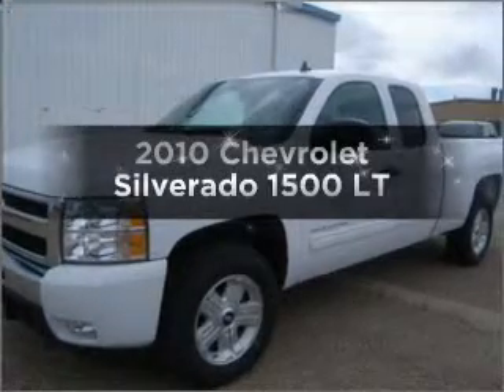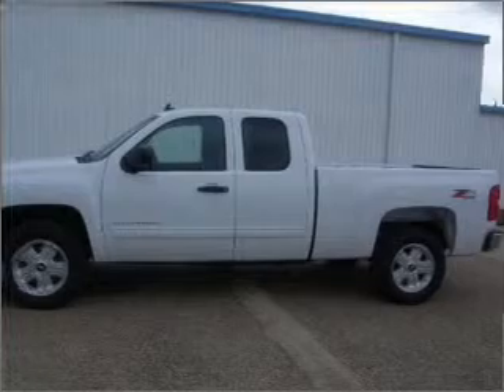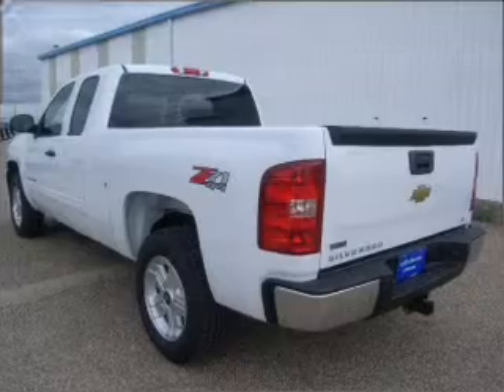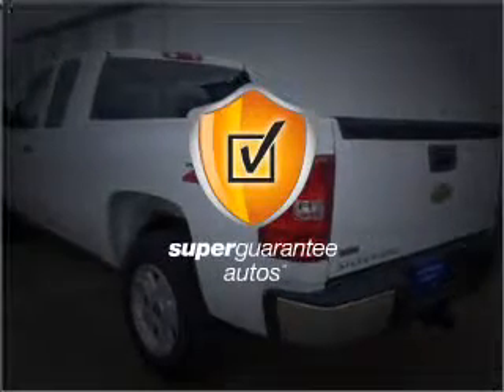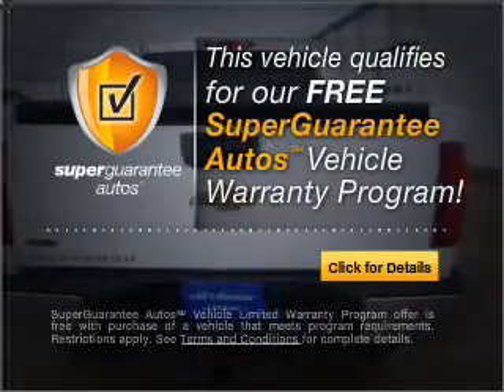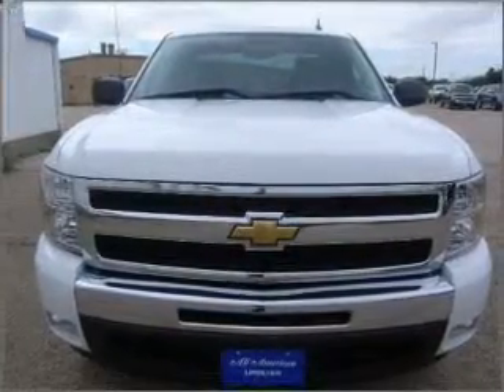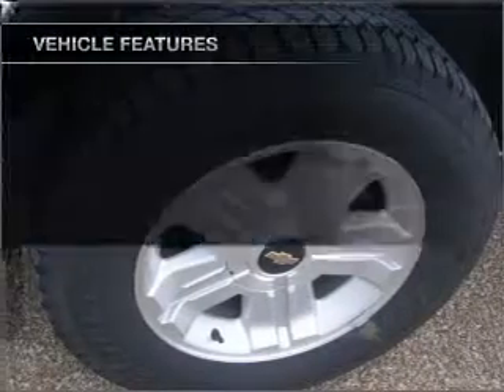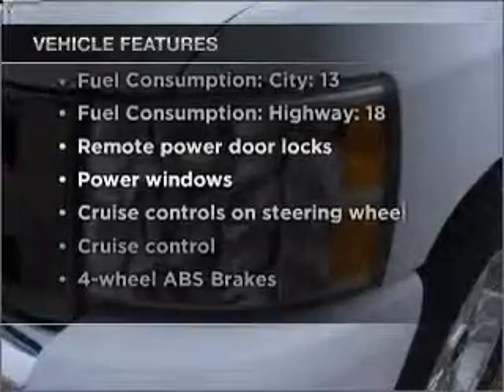2010 Chevrolet Silverado 1500 - Midland TX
Year: 2010
Make: Chevrolet
Model: Silverado 1500
Trim: LT
Engine: 5.3 liter 8 cylinder 16 valve
Transmission: Automatic
Color: White
Mileage: 233
Address:
4100 W Wall